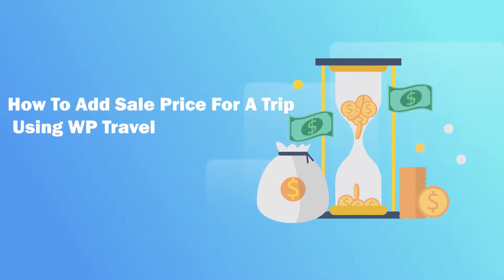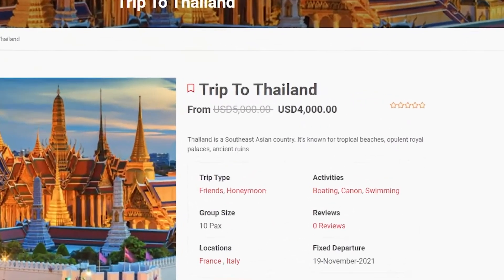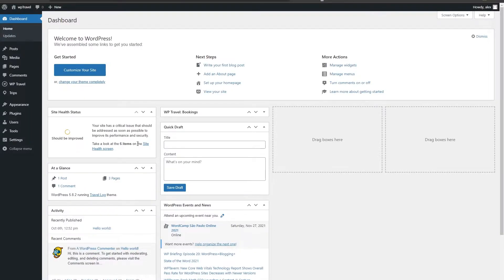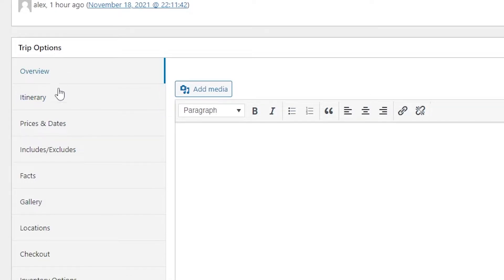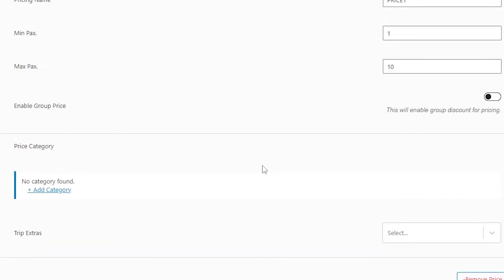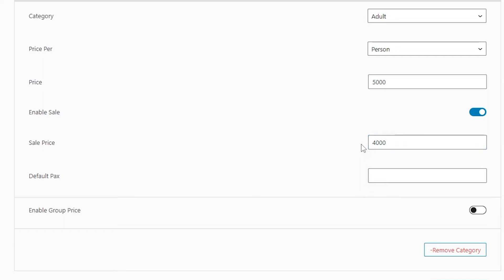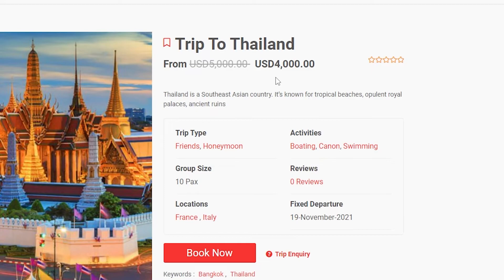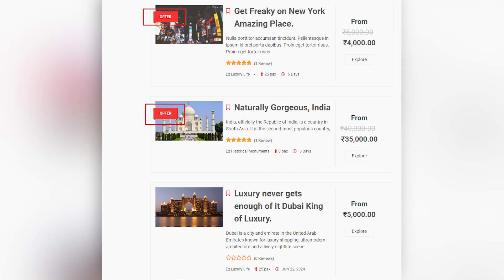How To Add Sale Price For A Trip Using WP Travel ? WP Travel Tutorial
Also, for adding a new trip, you can also refer to our previous YouTube video which is in the below-given link:

Here is our WP Travel documentation so, please where you can get more information about the WP Travel plugin.